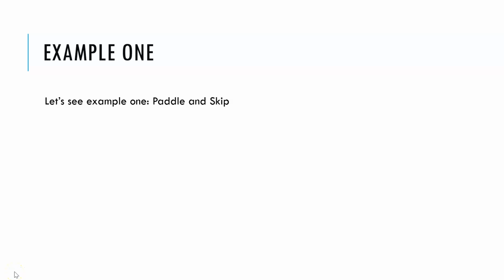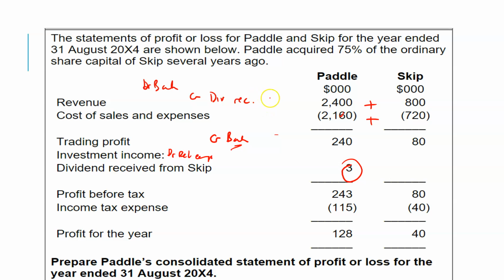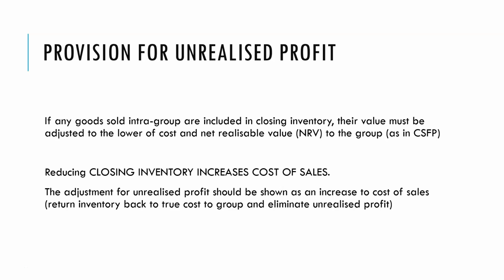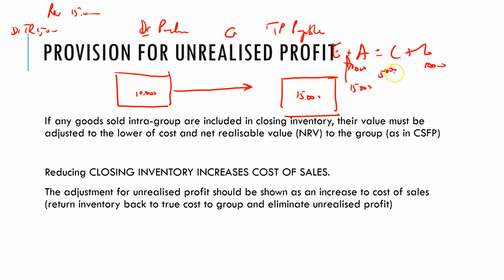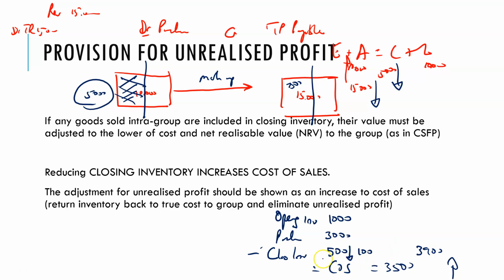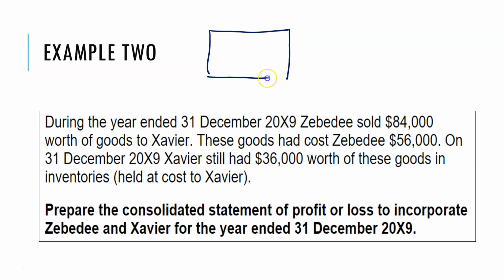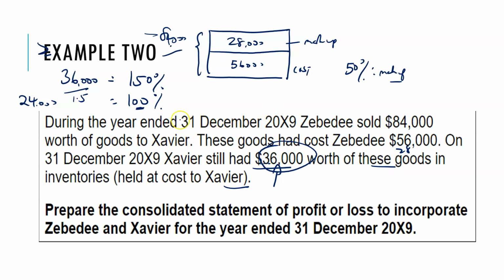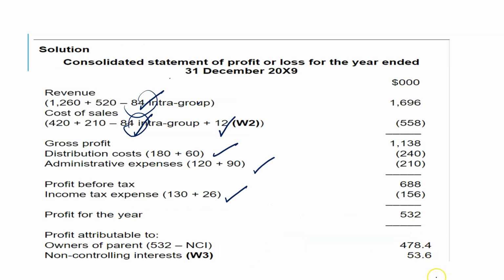ACCA FR Chapter Nineteen Part Two